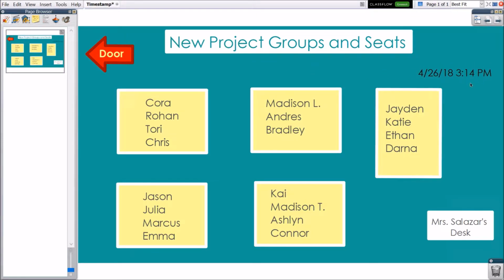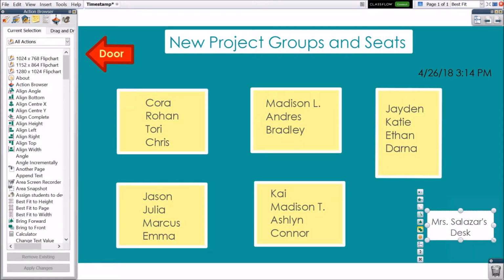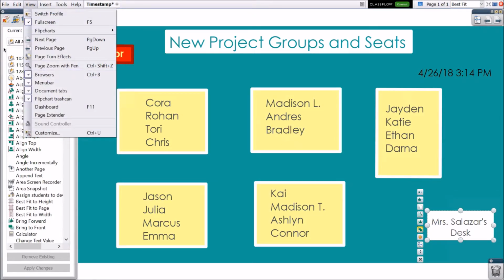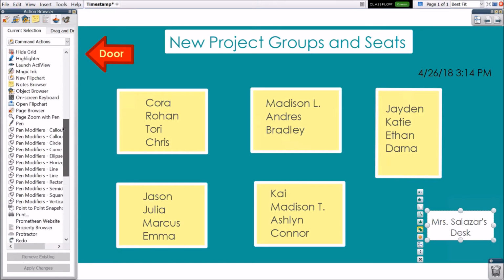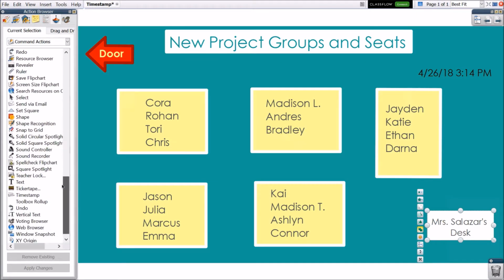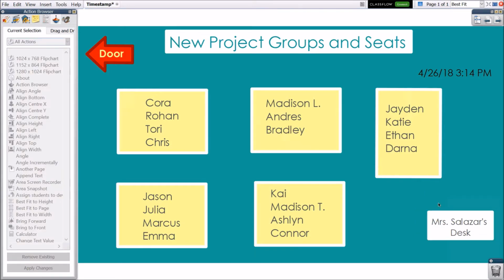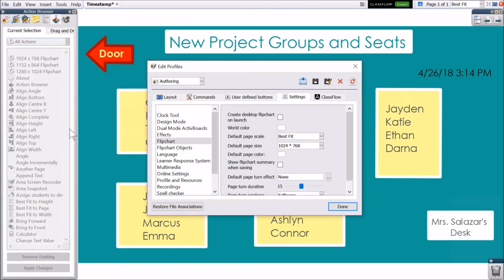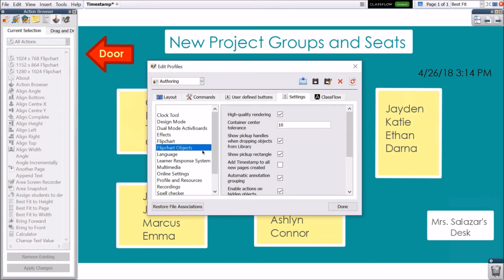Timestamp in ActivInspire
Learn how to use the Timestamp in ActivInspire